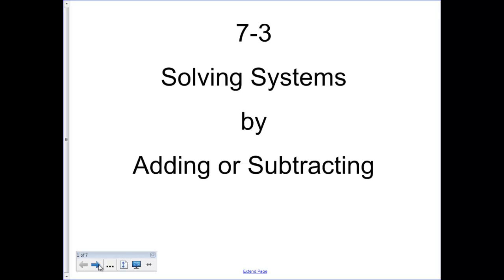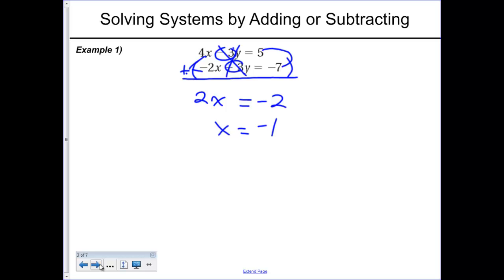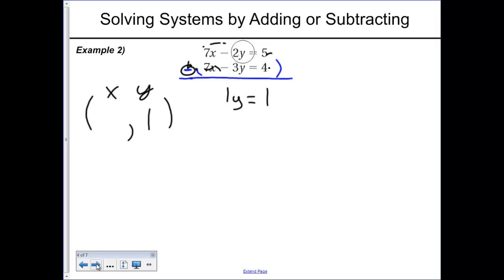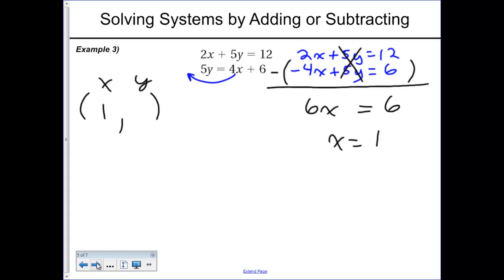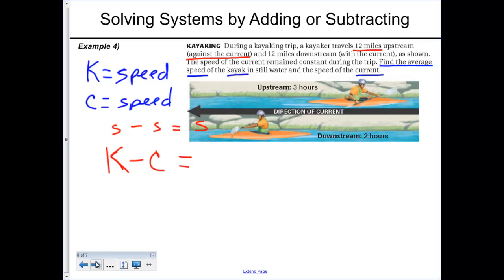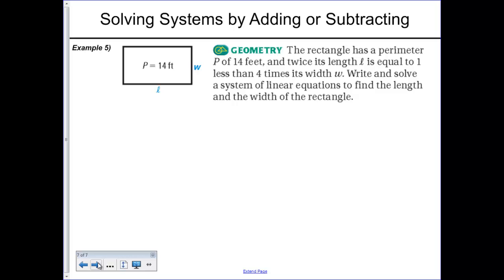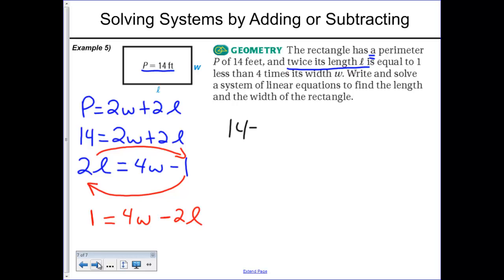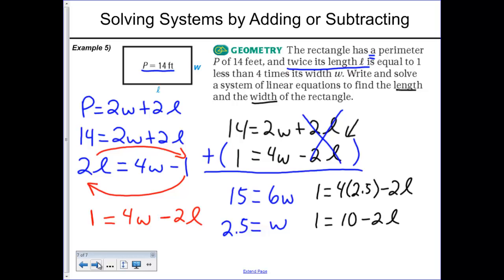Solving Systems by Adding and Subtracting